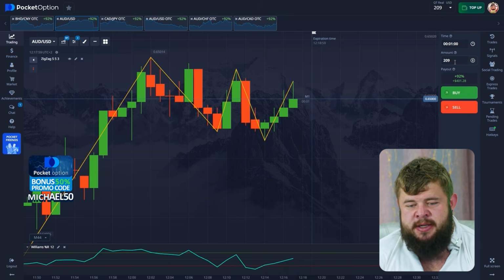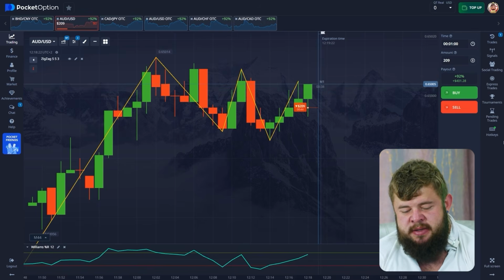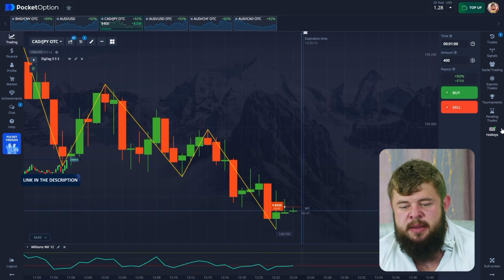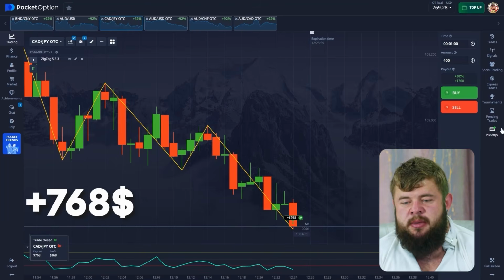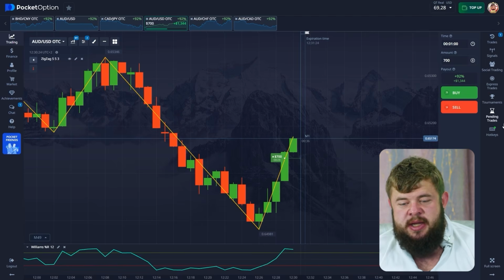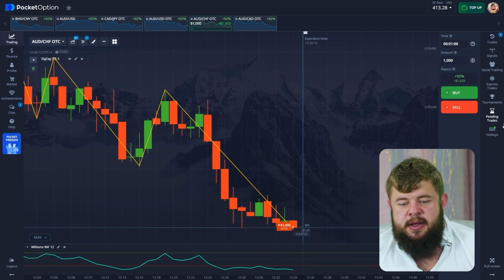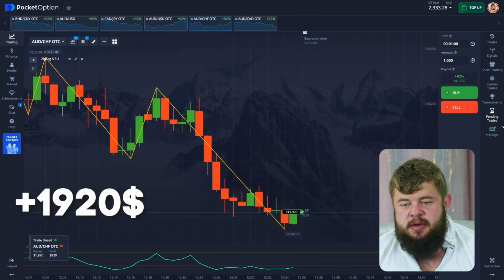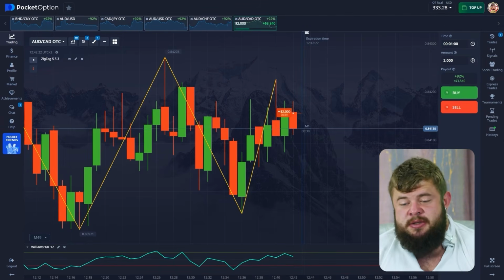DID THE IMPOSSIBLE WITH $17 ! Trading Education ! Williams Oscillator Strategy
Did the impossible with $17 — that's exactly what happened in this session. Starting with just $17, I turned it into over $4,100 in less than 10 minutes. This is a complete trading education video where I break down every trade using my williams oscillator strategy combined with zigzag and channel analysis.
binary options trading doesn't have to be complicated. In this video, I show you a simple pocket option strategy that works in real market conditions. This is a live trading session with real money, real emotions, and real results.
What you'll learn:
price action trading — reading candles and patterns
support and resistance trading — key levels that matter
how to trade with williams oscillator — spotting reversals
williams %r explained — understanding overbought/oversold
zigzag indicator strategy — market structure made simple
master bounce strategy — catching pullbacks
risk management trading — protecting your capital
entry and exit planning — knowing when to act
step by step trading guide — follow along in real time

This video is perfect for binary options for beginners who want to learn. It's also a complete pocket option tutorial for anyone trading on the platform. I also cover trading psychology for beginners to help you stay disciplined.
from $17 to $4000 trading is proof that with the right strategy, small accounts can grow fast. Every concept is explained in real time, so you can see exactly how I apply these techniques.

⏱️ TIMESTAMPS:
0:00 First trade: Buy with $100 (Williams, pullback expected)
1:02 First trade wins; balance at $129
1:14 Second trade: Sell with $200 (downtrend channel)
1:59 Second trade wins (close call); balance at $341
2:15 Third trade: Sell with $400 (channel top)
3:00 Third trade wins; balance at $769
3:05 Fourth trade: Buy (Zigzag buy zone)
3:34 Promotion of private Telegram and VIP group
4:14 Fourth trade wins; balance at $1,413
4:26 Fifth trade: Sell with $1,000 (support break)
5:04 Fifth trade wins; balance at $2,333
5:13 Final trade: Sell with $2,000 (resistance)
5:56 Final trade wins; final balance reaches $4,173
6:03 Session recap: from $117 to $4,173 (40x return in 7 min)
6:13 Final call to action to join Telegram

trading education
williams oscillator strategy
did the impossible with $17
how to trade with williams oscillator
williams %r explained